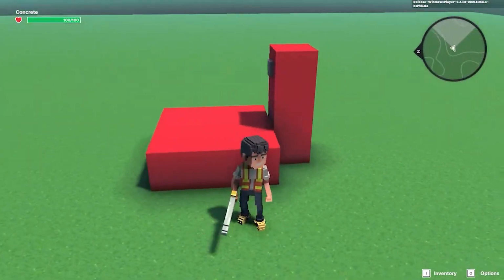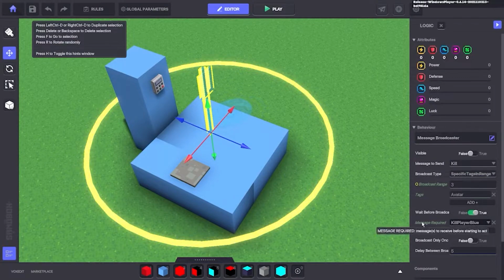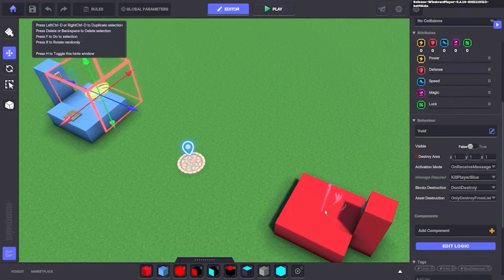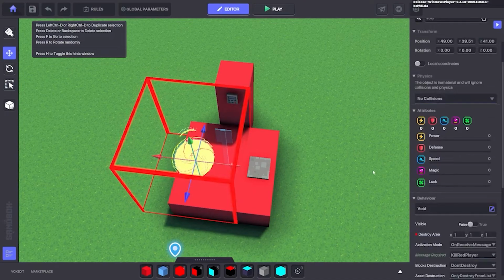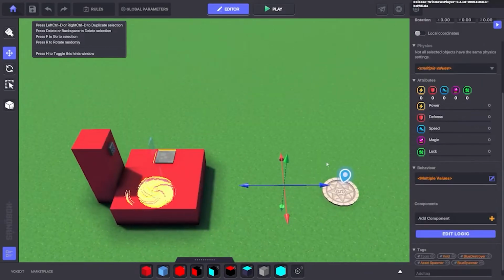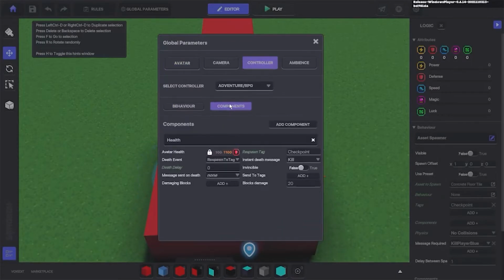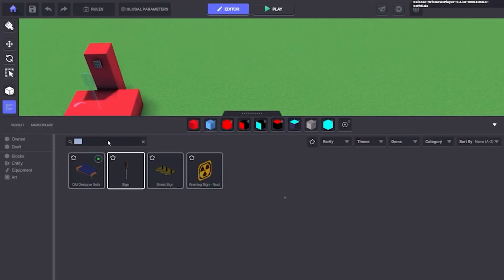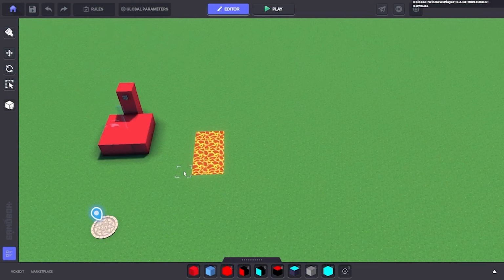How to teleport in The Sanbox!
Today I will be showing you how to teleport in the sandbox. There are many other tutorials out there that also work but mines is quick and easy to follow along. However there is one major downside of teleporting and I will show you at the end. I hope this video can help!